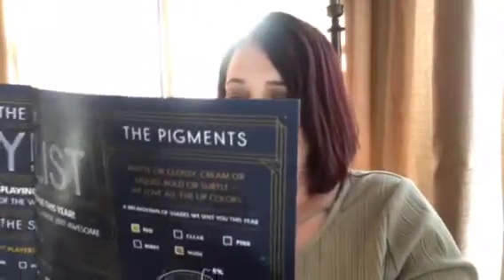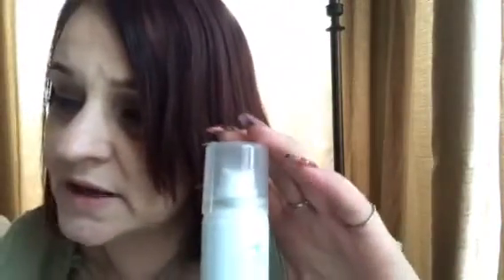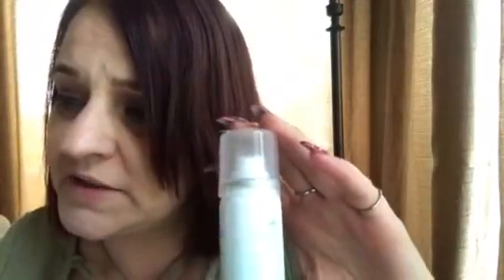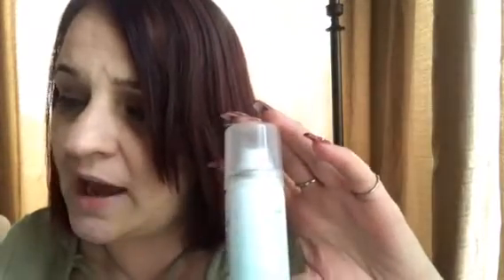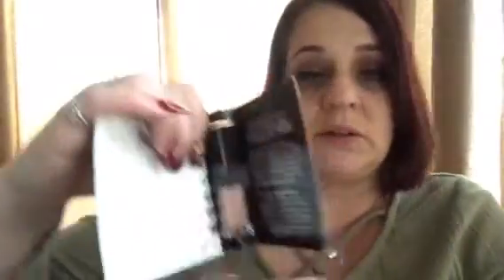Play by Sephora dec 2017 bag / earfleek Subscription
Hello my YouTubers,
Play by Sephora bag is a 10.00 a both Subscription bag u receive 6 sample size products from named brand company’s I love this bag ...also
Earfleek is a 3.46 smith earring Subscription u get a pair of earrings you can choose ur style I get cute fit my granddaughter Isabella. plz like comment and subscribe until my next video 😊